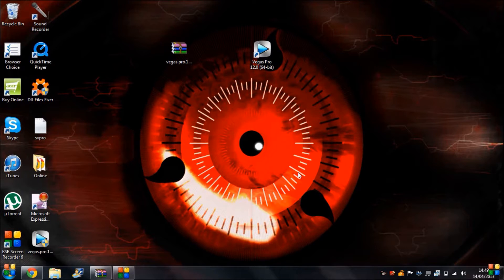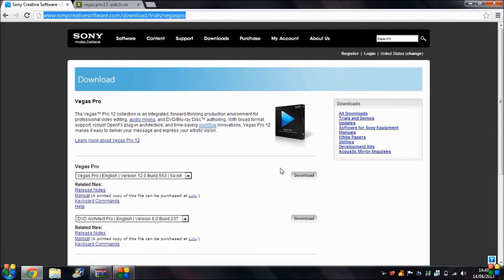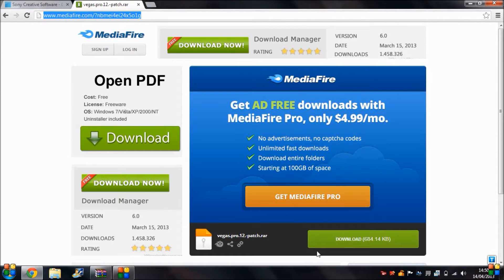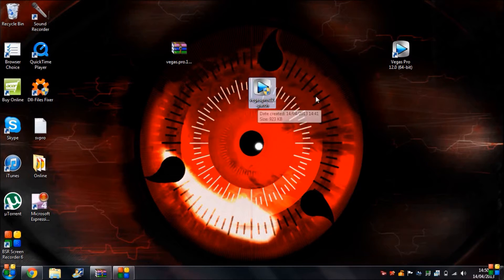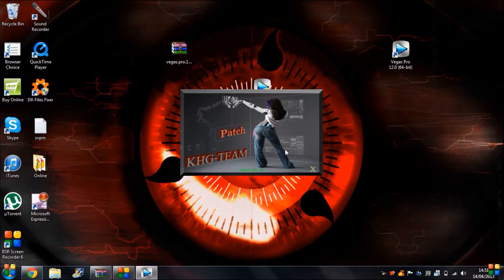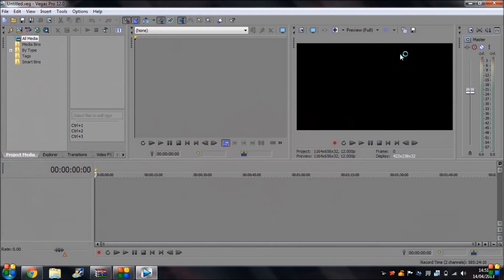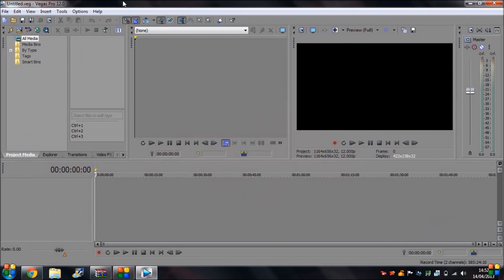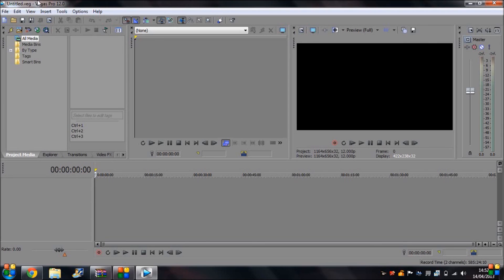How to get Sony Vegas Pro 12 for free (Easy and Quick!)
This is a tutorial of how to get Sony Vegas Pro 12 for free, extremely quick and easy.

Enjoy using Vegas Pro 12 :)